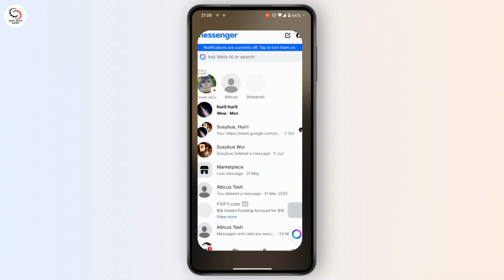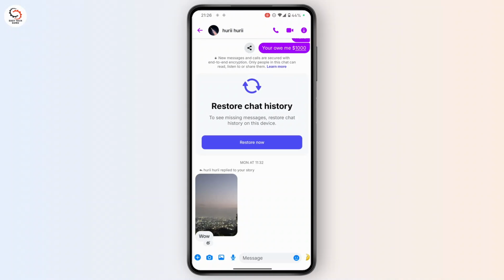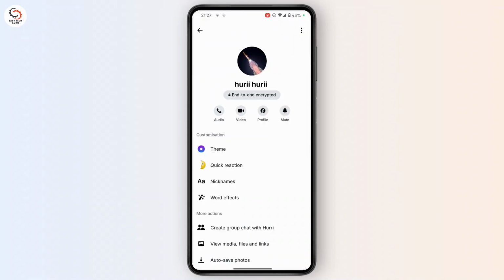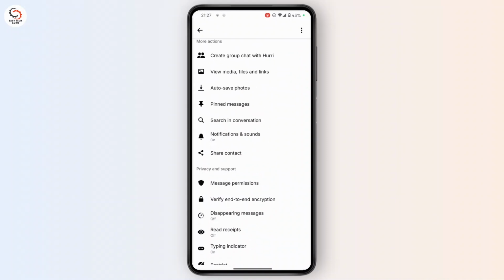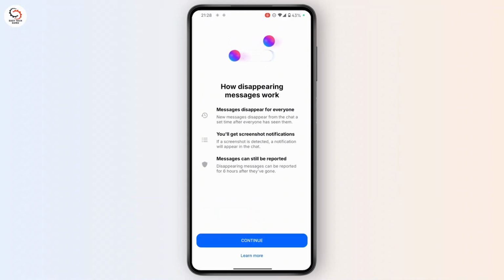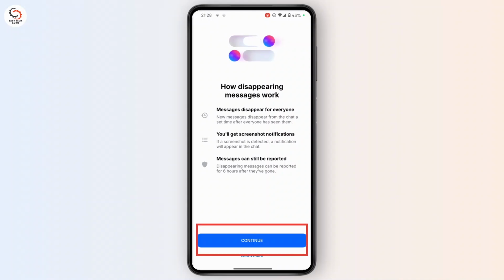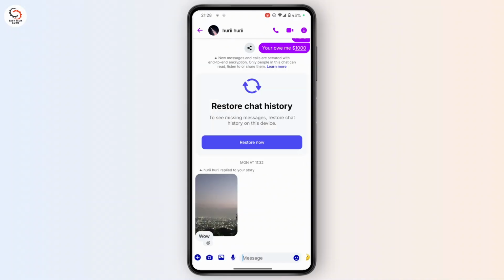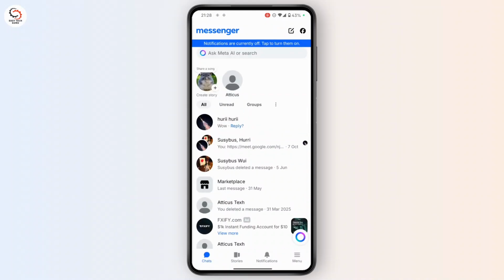How to Use Secret Conversations on Facebook Messenger?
Want to chat privately on Messenger? This video will guide you through the steps on how to use Secret Conversations on Facebook Messenger easily. Whether you're asking, "How do I start a secret conversation on Messenger?" or want to learn how to send encrypted messages, this tutorial has you covered. Learn how to enable Secret Conversations, send disappearing messages, and keep your chats secure. Watch now to see how you can use Secret Conversations on Facebook Messenger today!

Timestamps:
00:00 How to Use Secret Conversations on Facebook Messenger
00:06 How Do I Start a Secret Conversation on Messenger?